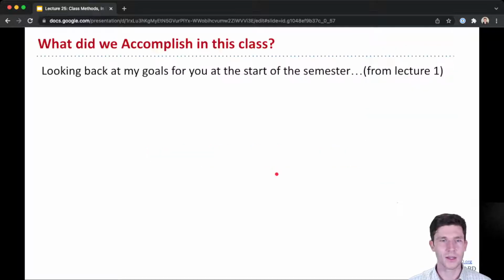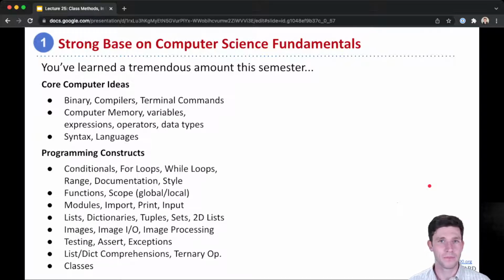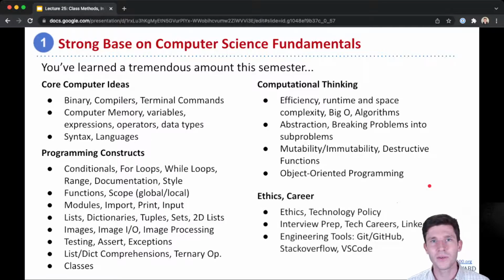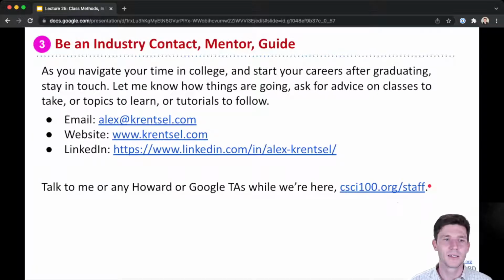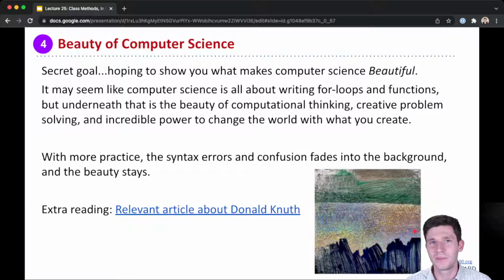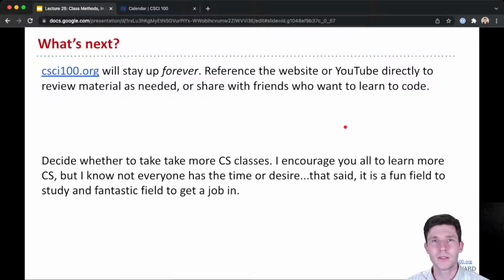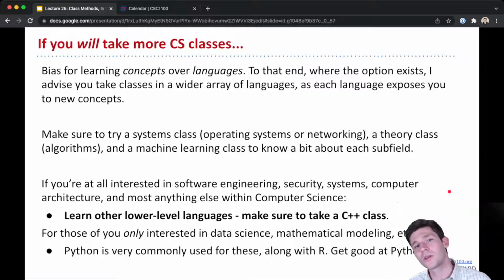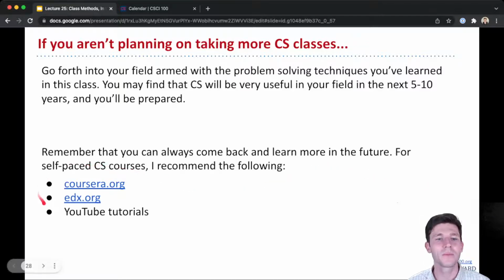CSCI100: Lecture 25.5 - Parting Words, What's Next?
Final lecture video for CSCI100 at Howard University, Fall 2021.